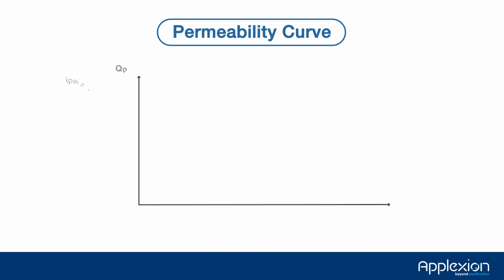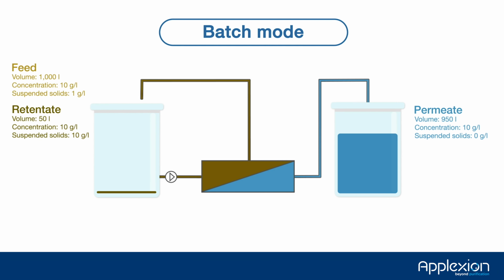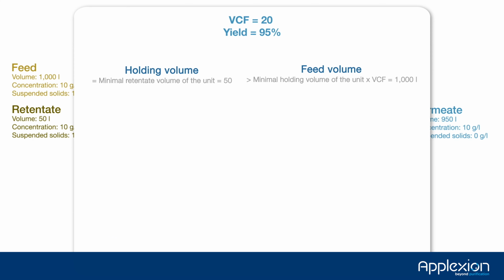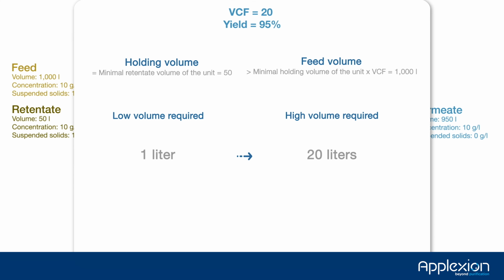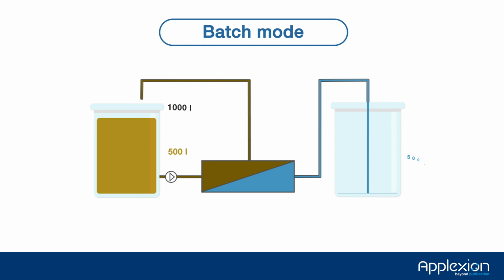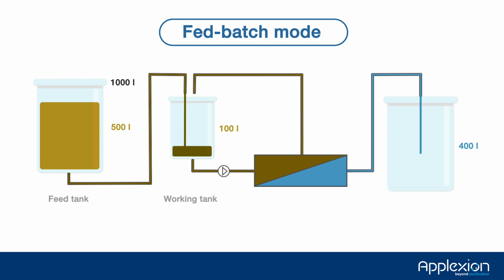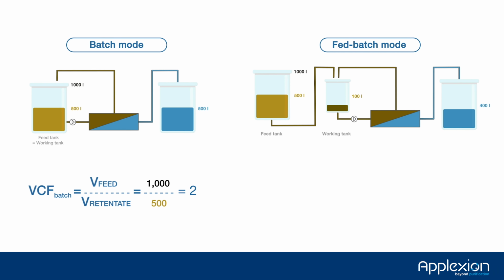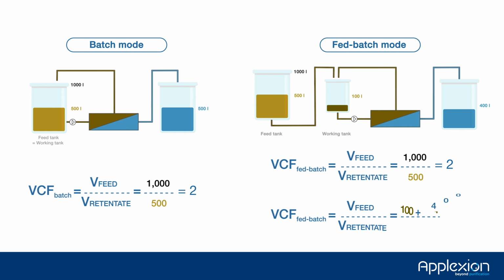Piloting to size and industrial cross flow filtration system 3 - Batch vs fed batch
Cross-flow filtration is widely used for clarification or concentration steps in various industries, including sugar and sweeteners, dairy and fermentation.
Pilot trials are a key step for the successful development of your industrial cross-flow filtration unit. This 8-part video series aims at giving you the main parameters to consider when conducting these trials.

In this 6th episode, discover how to establish an accurate permeability curve depending on the mode you are using (batch or fed batch).

Need a pilot unit, ceramic membranes or a partner to develop your industrial cross-flow filtration unit?

Discover the other episodes of our 8-part video series about cross-flow filtration piloting trials: